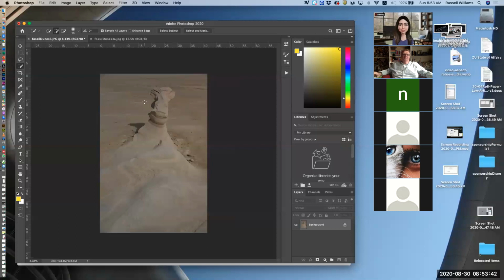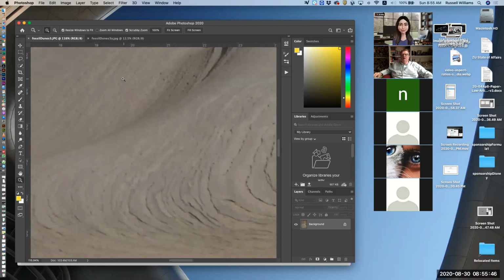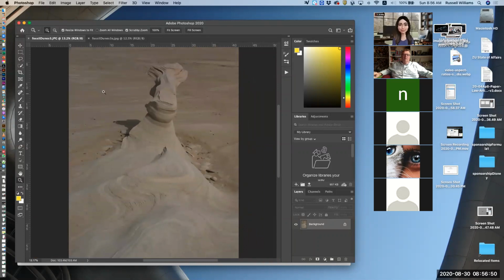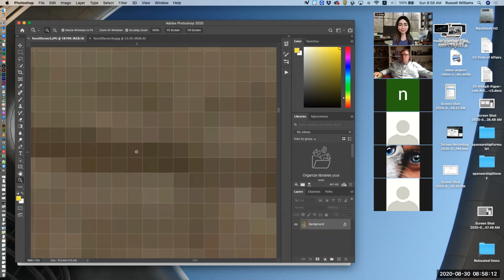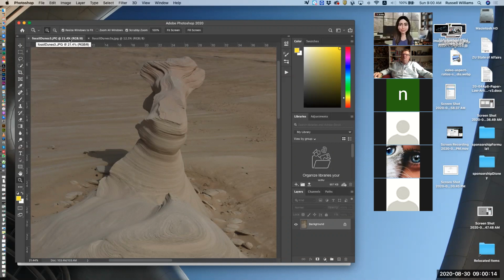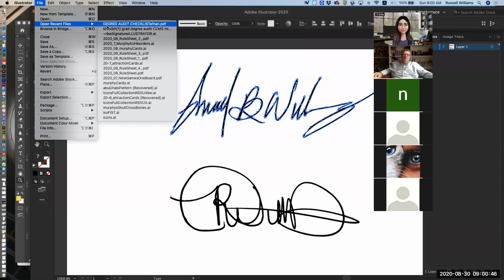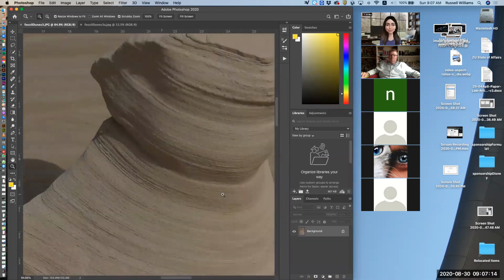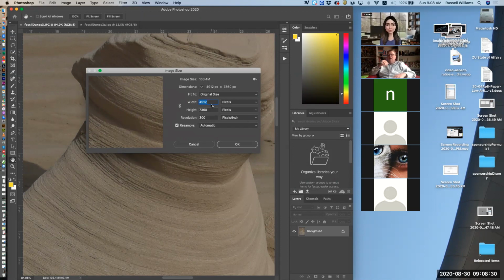ISC 357 Spring 2021 pixelsVvectorsPhotoshopIllustratorBasics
I talk about the difference in bitmap images (Photoshop) and vector images (Illustrator) in this video.